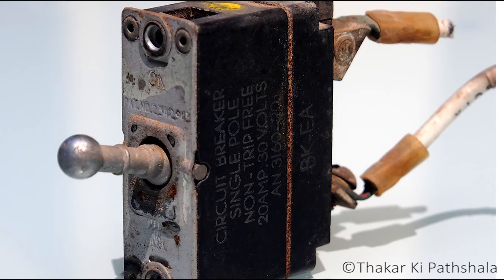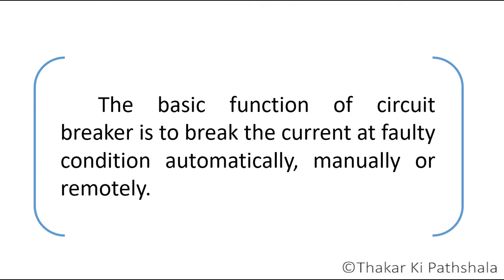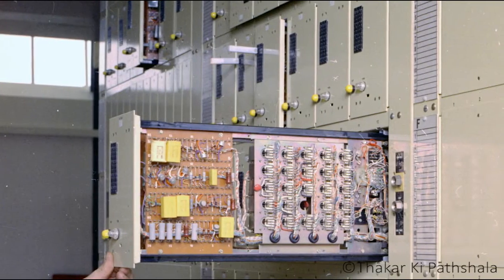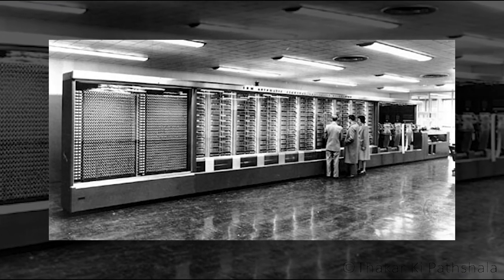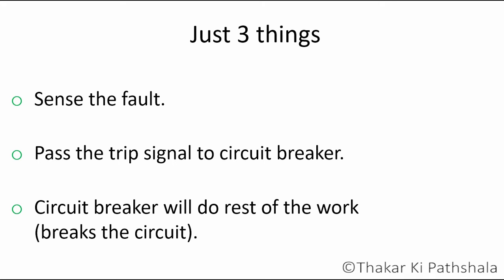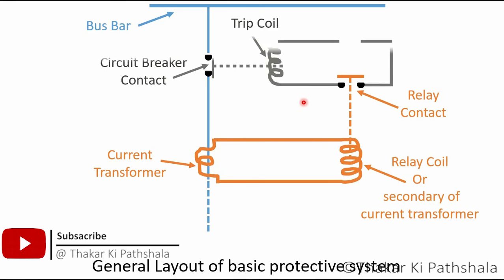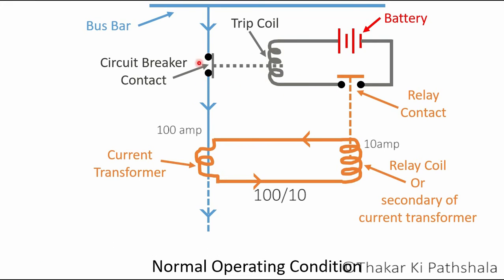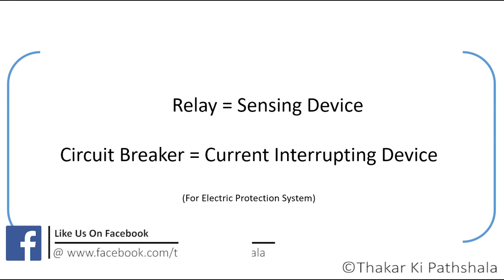Difference between relay and circuit breaker Relay Vs. Circuit Breaker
This video will en-light the difference between relay and circuit breaker as well we will go through the basic function of relay & basic function of circuit breaker from the perspective of electrical protection system. At the end I will also give you an example of very basic electrical protection system so you can clear your doubts further. Generally fuse, contactor, relay, circuit breaker, switches, mcb, mccb, rccb, rcd creates too much confusion like what is the exactly difference between them so watch this video you will definitely can clear your thoughts in regards to difference between circuit breaker and relay.

and if you have any suggestion so comment it down below

Also check out more videos on my channel THAKAR KI PATHSHALA

Link to some of our old videos :-